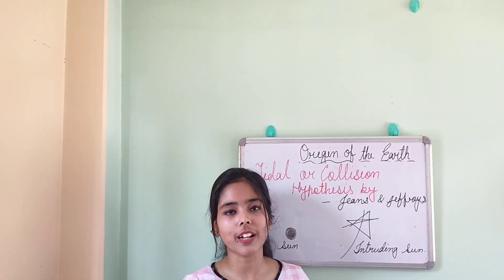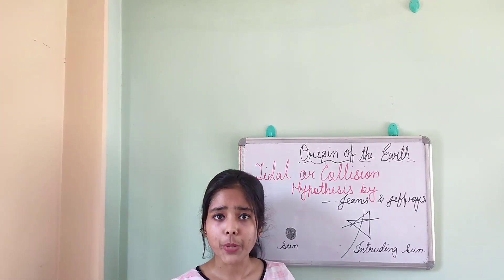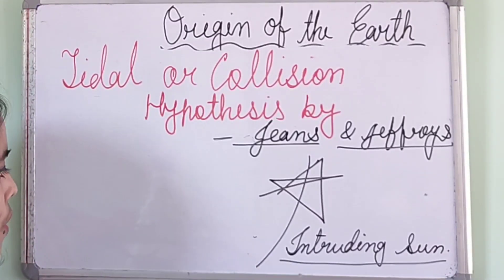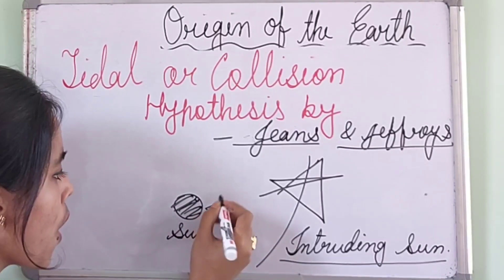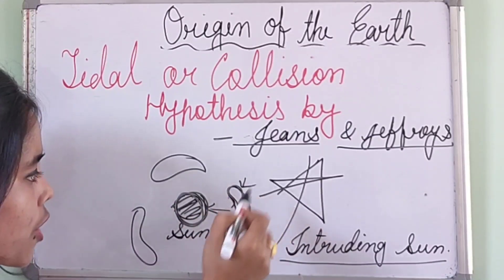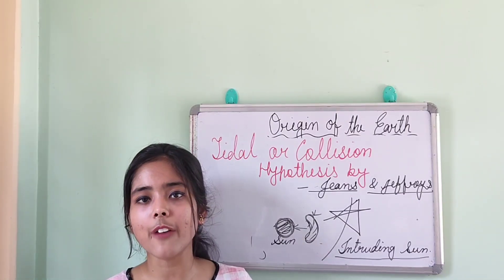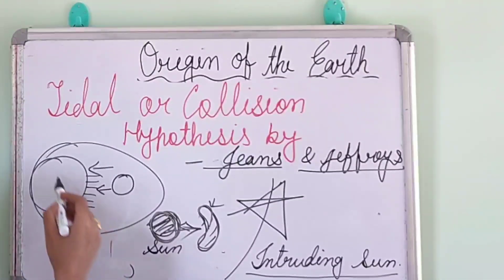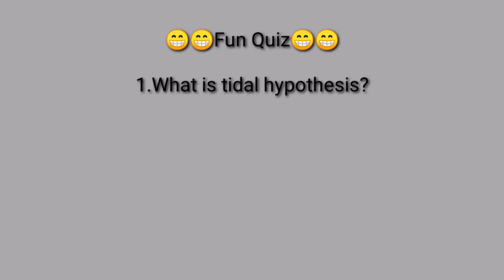Tidal Hypothesis by Jeans & Jeffreys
Class - XI | ICSE | GEOGRAPHY |FORMATION OF THE EARTH